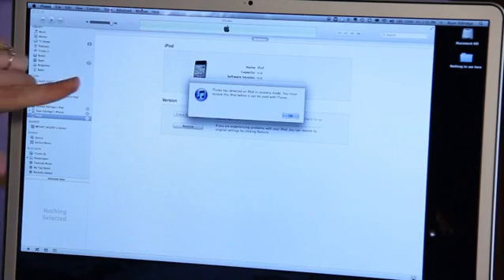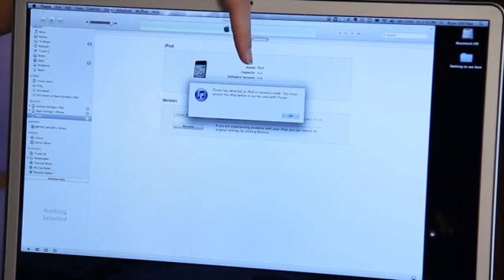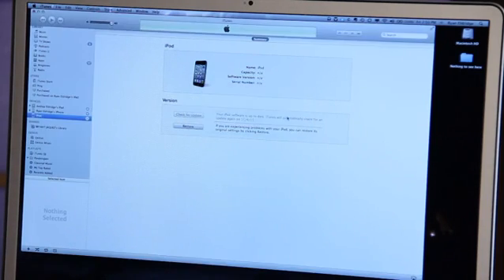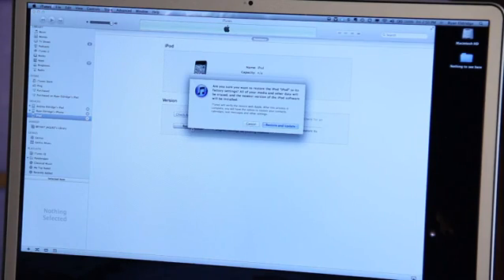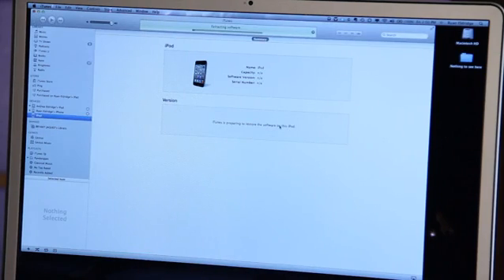How to Restore a Frozen Loading iPod Touch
How to Restore a Frozen Loading iPod Touch. Part of the series: iPod & MP3s. No piece of technology is perfect - even the mighty iPod is prone to occasional freezing. Restore a frozen loading iPod Touch with help from a celebrated columnist from Nerds on Call in this free video clip.